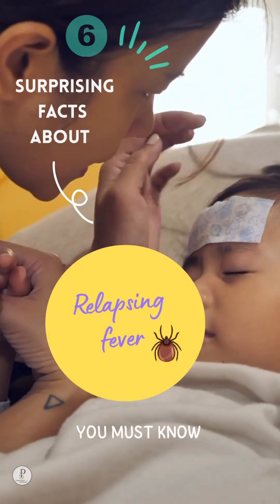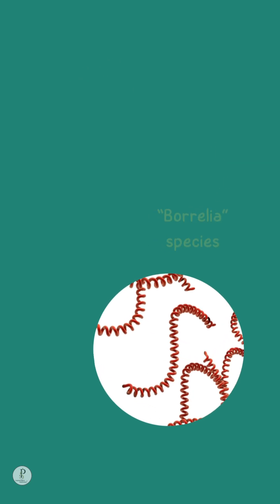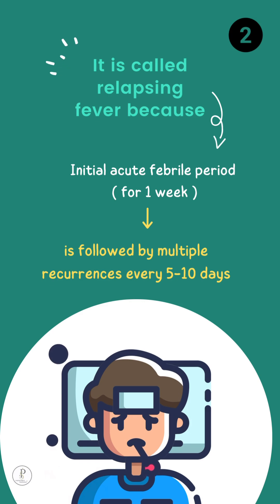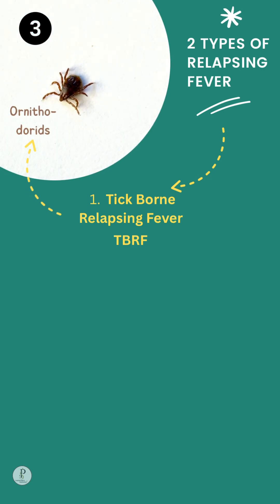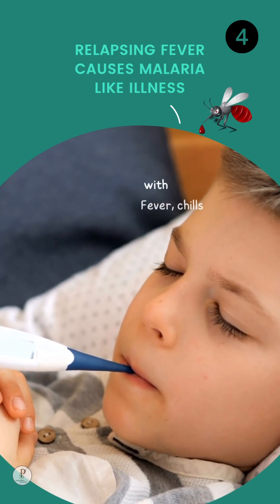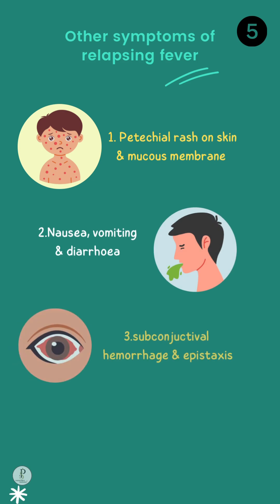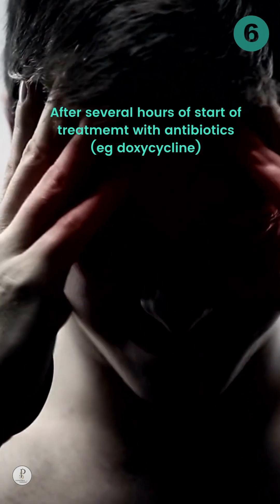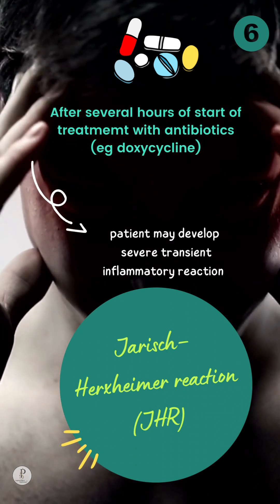6 surprising facts on TICK BORNE RELAPSING FEVER, LOUSE BORNE RELAPSING FEVER Borrelia spirochetes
What is tick borne relapsing fever ? How louse borne relapsing fever occurs ? What types of fever occurs in Borrelia bacteria infection ?

Here is a microbiology lecture on how spirochete bacteria transmit tick borne disease ? What are the symptoms of Borrelia infection ? How relapsing fever cycle occurs ? And what is the secret behind antigenic variation in relapsing fever ?